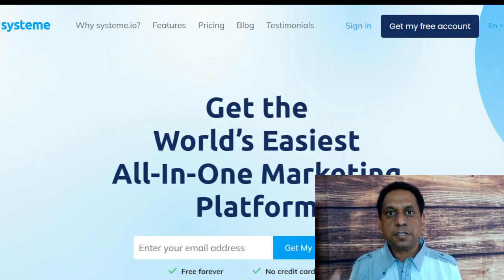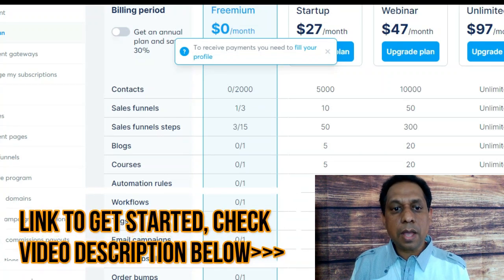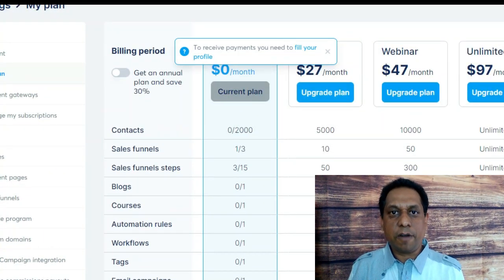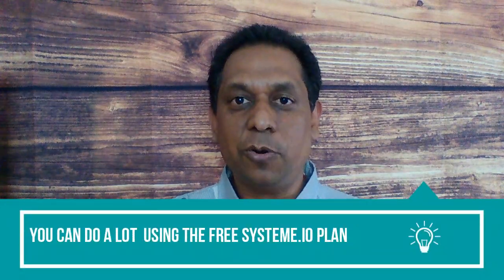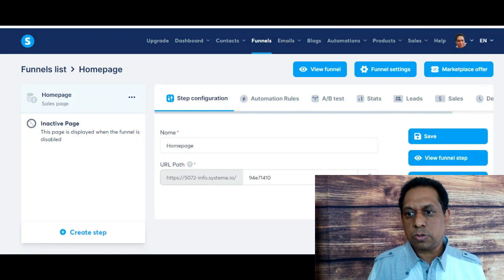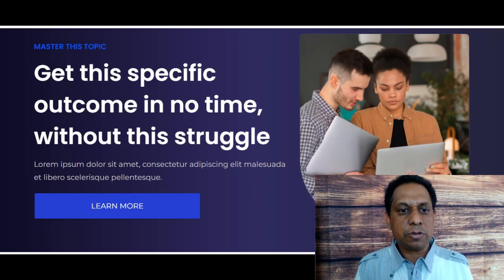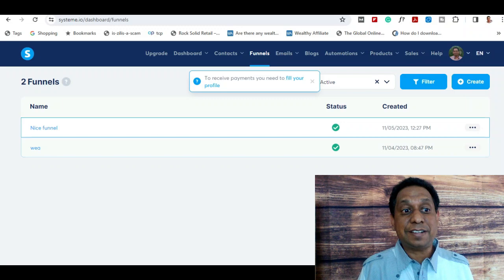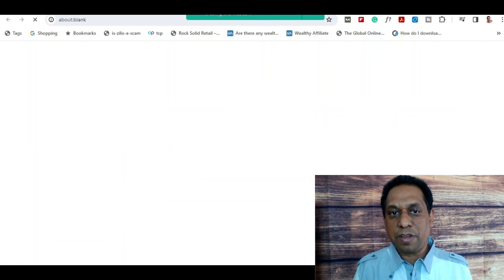How To Get Your Free Systeme io Account [PLUS Get 3 Bonuses!]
😀✅🔥 Ready to make money online? Sign-up for my number recommended online business course

00:00 Introduction
00:38 Quick Overview of Systeme.Io
01:14 Why Sign Up With Systeme.Io
02:14 How to get Your Free Systeme.Io Account
02:55 Systeme.io Pricing Plans
04:21 Is The FREE Systeme.io Acc. Worth It
06:11 Bonus 1: Free Homepage Funnel
08:45 Importing the homepage into your account
10:33 Bonus 2: Free Systeme.io Course
12:47 Conclusion - Thanks For Watching

Do you want to start generating leads and sales online without spending a fortune?

Then you need to check out Systeme.io, the all-in-one marketing platform that's helping businesses of all sizes grow online.

And the best part is, you can get a free Systeme.io account with no credit card required! Plus you get some free Bonuses!

In this video, I'll show you step-by-step how to create a free Systeme.io account and start using the platform to grow your business.

Even if you're a complete beginner, you'll be able to follow along and get started in minutes.

After having created your account, keep the account open.Now it's time to upload the first bonus.

STEP TWO: This bonus is your FREE homepage template, simply link on the the next link, and the homepage funnel will automatically be loaded into your funnels section.

Now that you have your template and your free account what is next?

STEP THREE: Great question, you can also take the free systeme.io certification course. Yes, to get Systeme.io Certified, click on the link that follows

Let's uncover the secrets together.

 • Make Money Product Reviews  ] (Make Money Product Reviews)

 • Motivational Videos  ] (Motivational Videos)